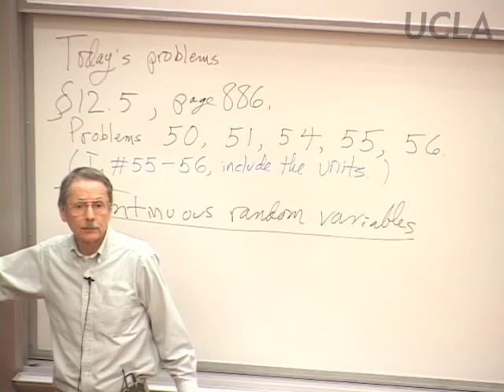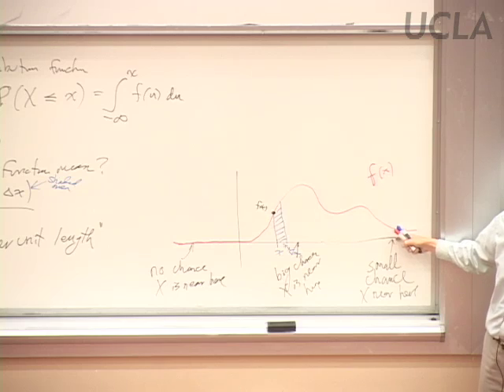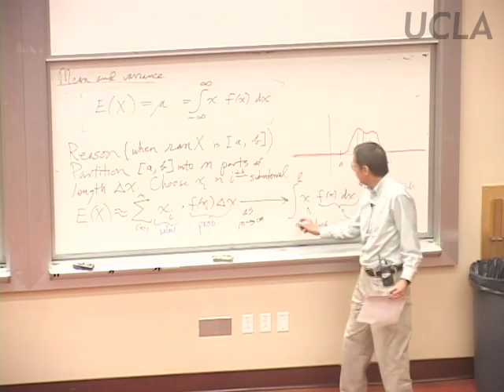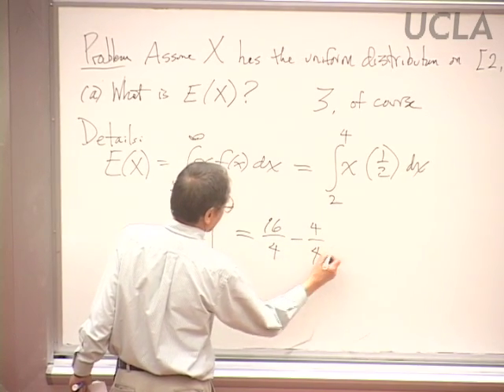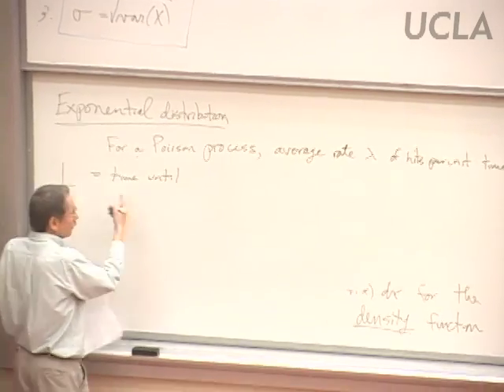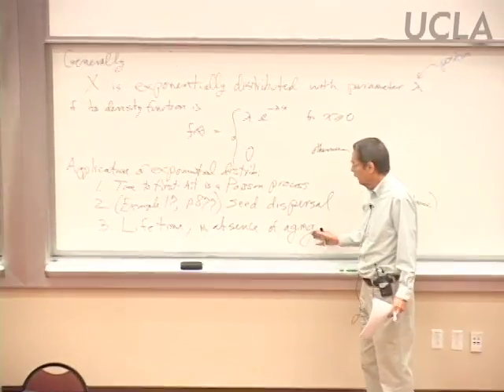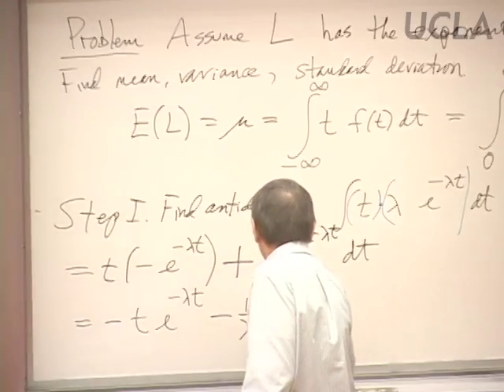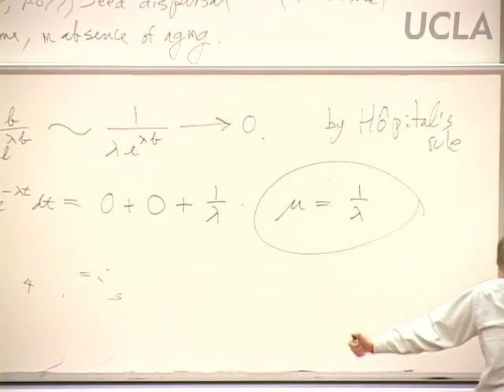Probability for Life Science, Lecture 17, Math 3C, UCLA